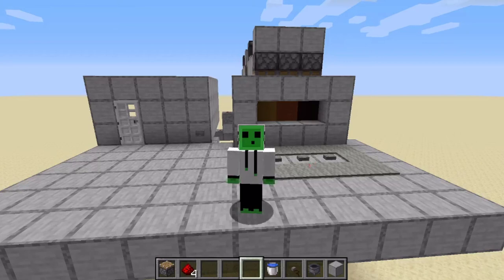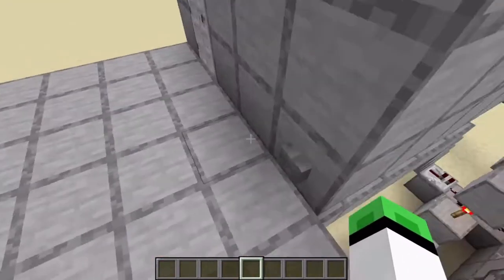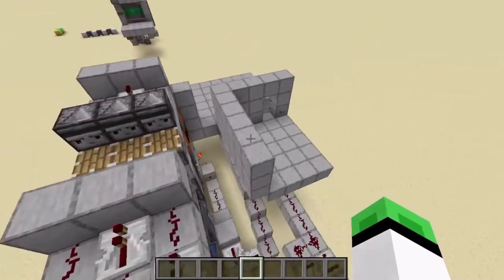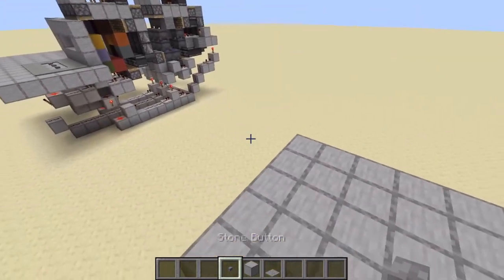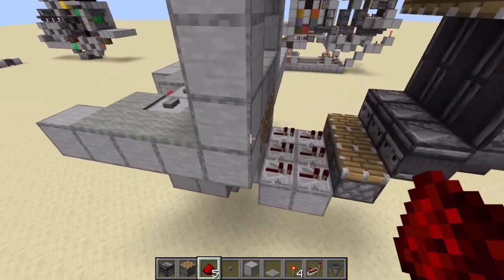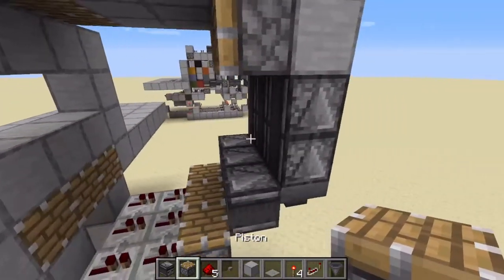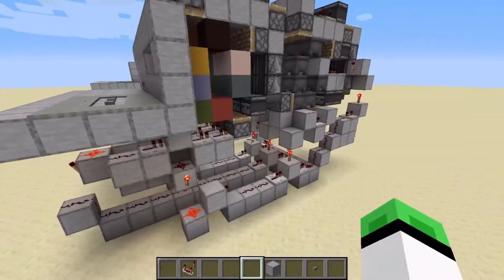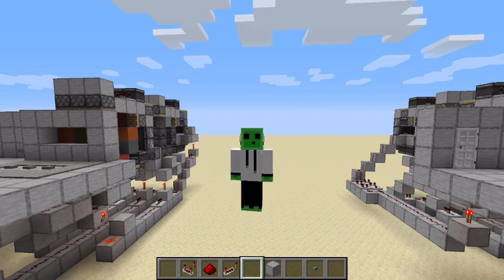Minecraft Redstone Tutorial Color Combination lock